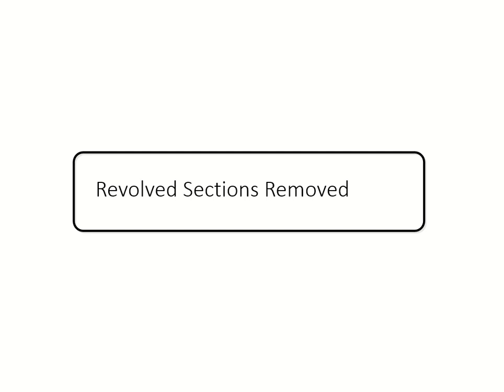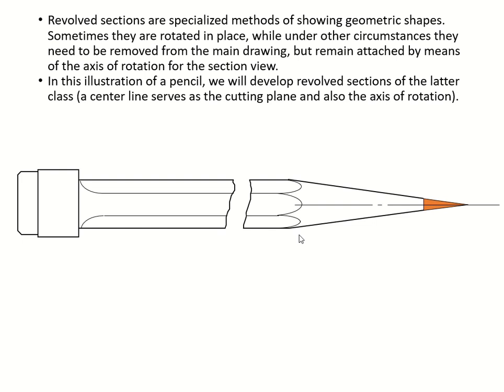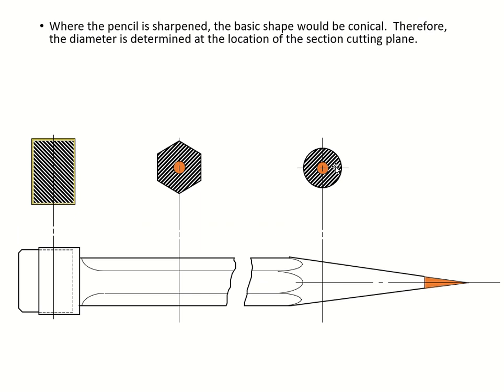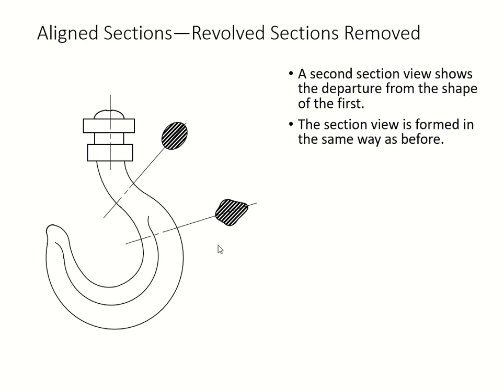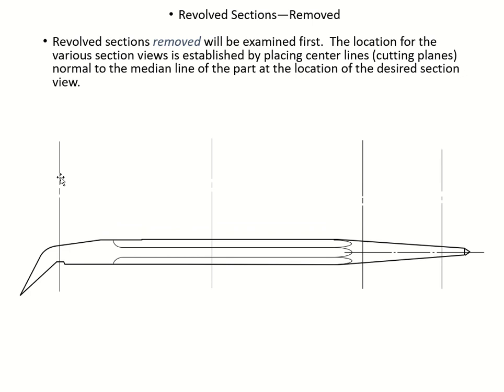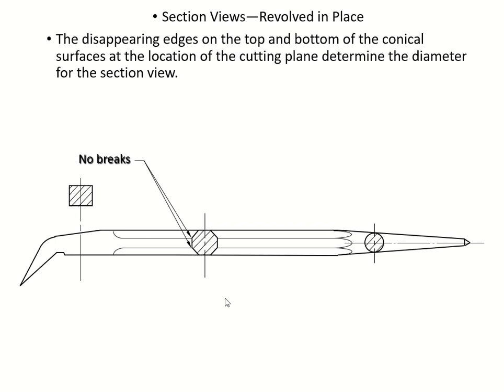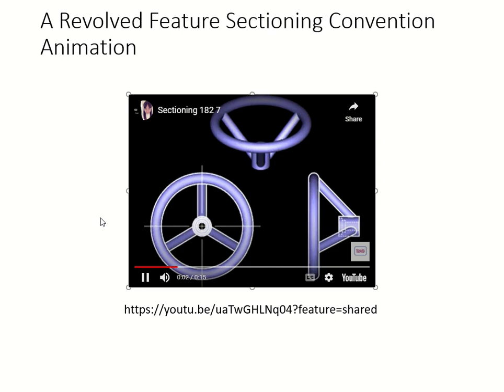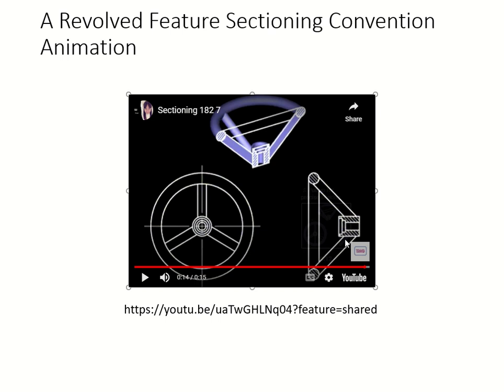5 Aligned Sectioning Four Applications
Engineering Graphics Principles with Geometric Dimensioning and Tolerancing.
E. Max Raisor FIAE. SDC Publishing. ISBN: 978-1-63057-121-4
Lecture Professor: Dr. Kay Morgan
MCC-SUNY